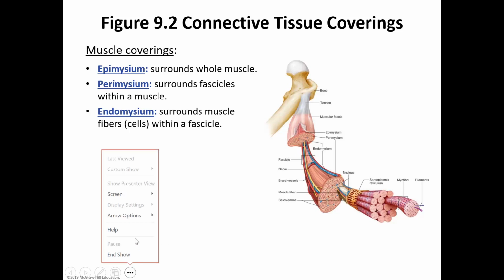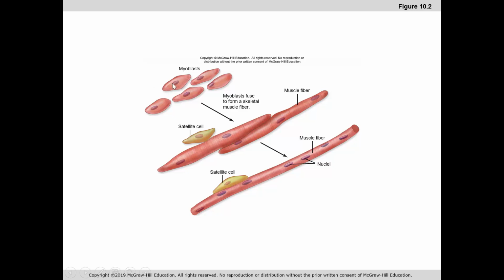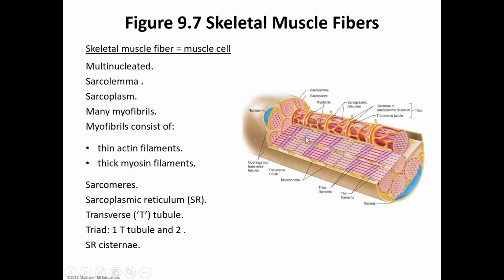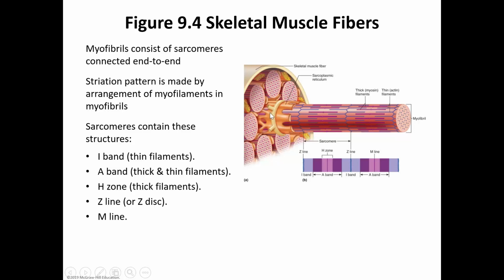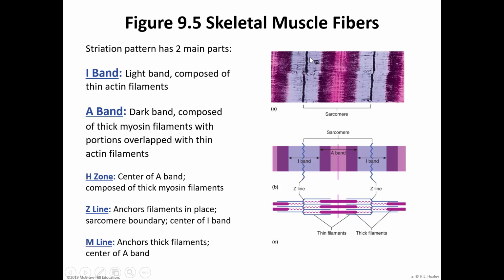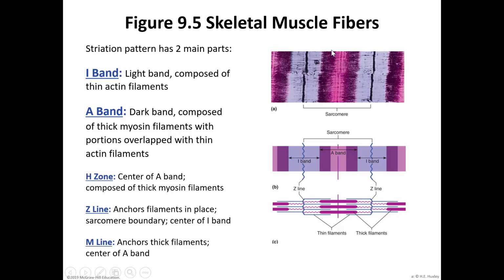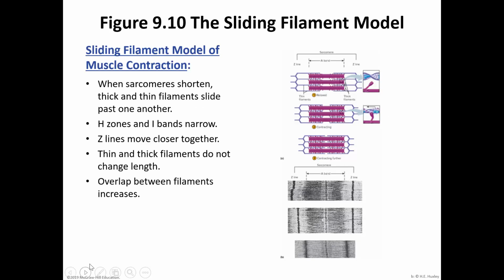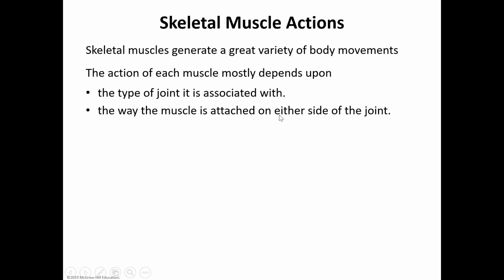Muscles Part 2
Second part of a multiple episodes regarding the details about how muscles work.